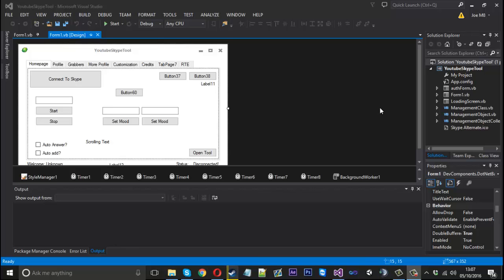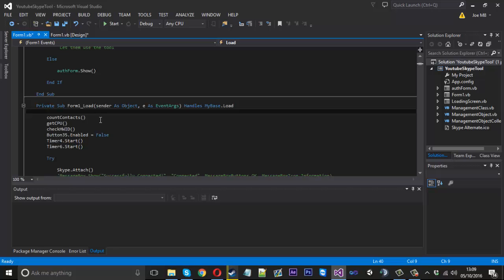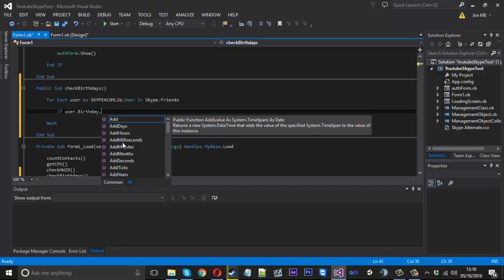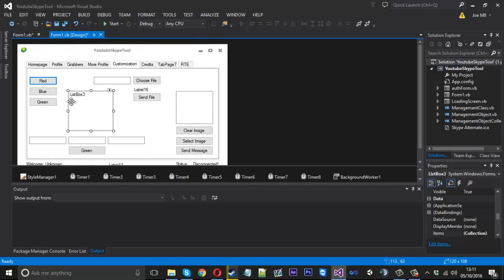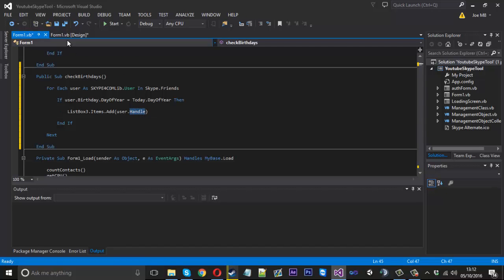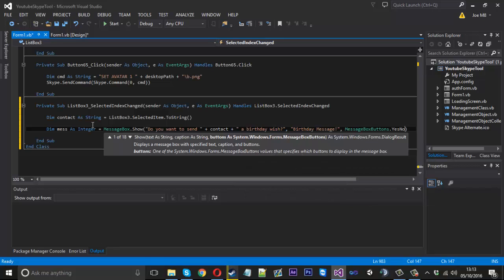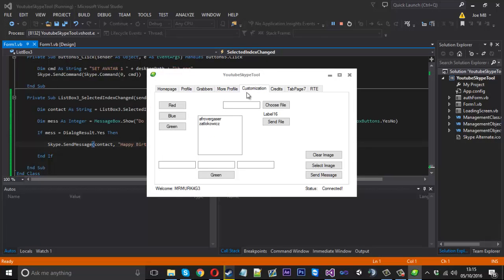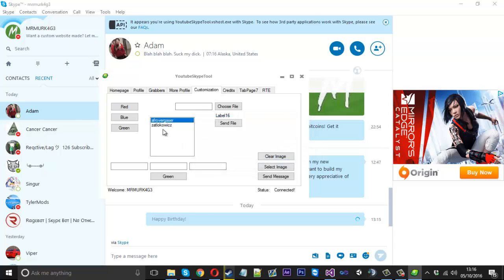How To Make A Skype Tool: #44 - Birthday Notifications!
In this video i show you how to list your contacts birthdays and easily send them a nice birthday wish.

Skype: mrmurk4g3